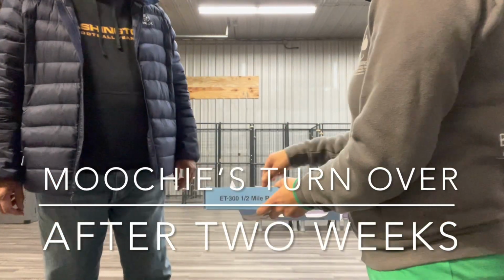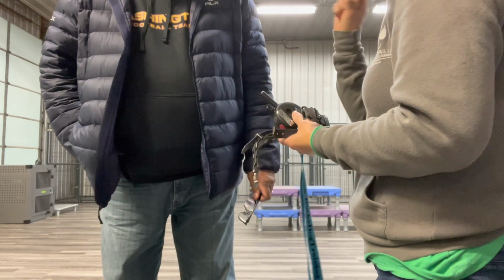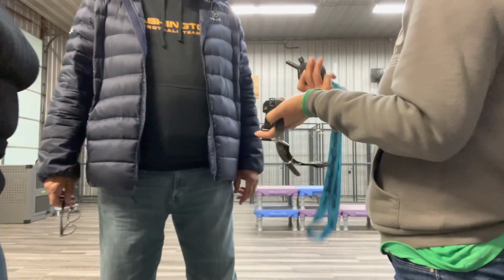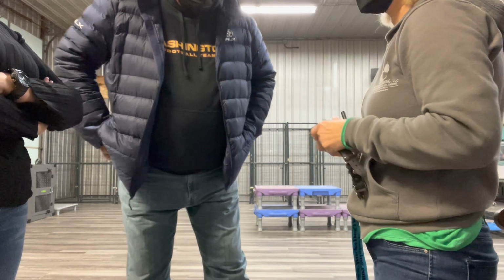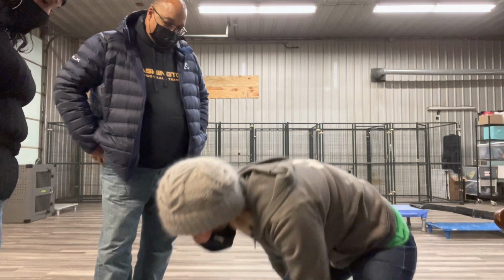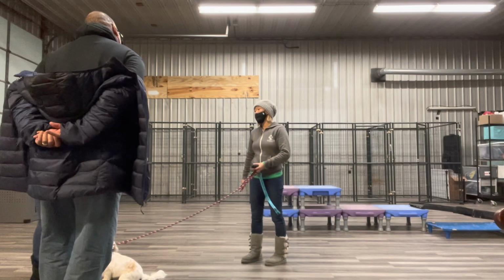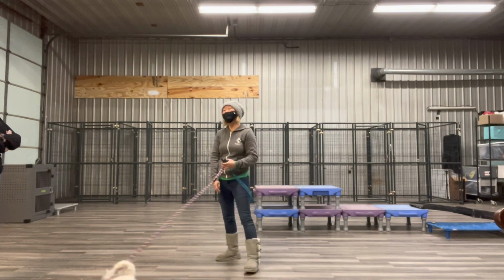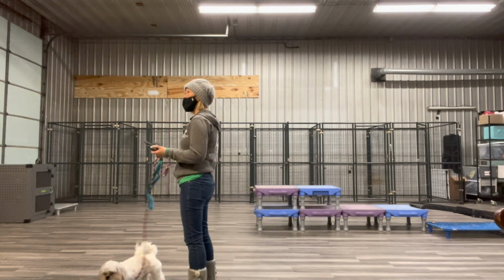Moochie the 7 month old shitzu goes home after two weeks training with Buck’s Dog Training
Moochie had very little manners, extremely stubborn and his owners wanted him to ring a bell to let them know he wanted to go out. Mission accomplished.